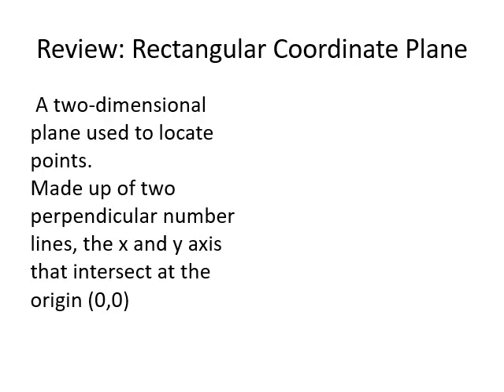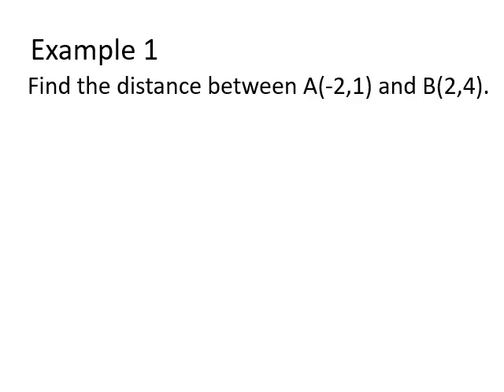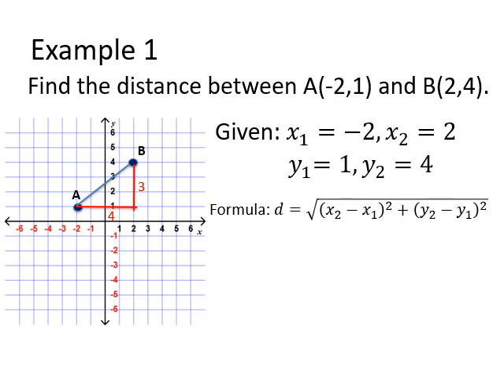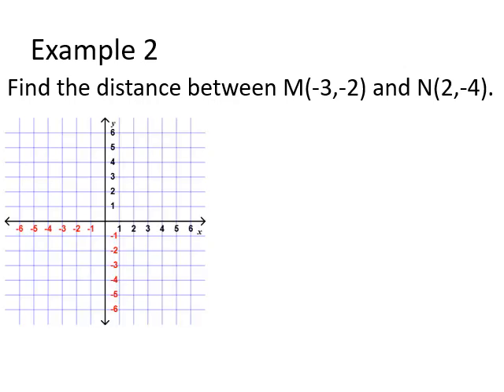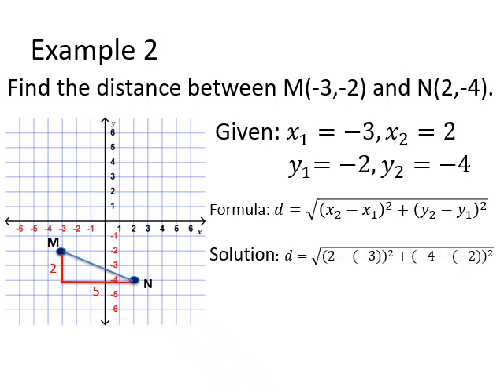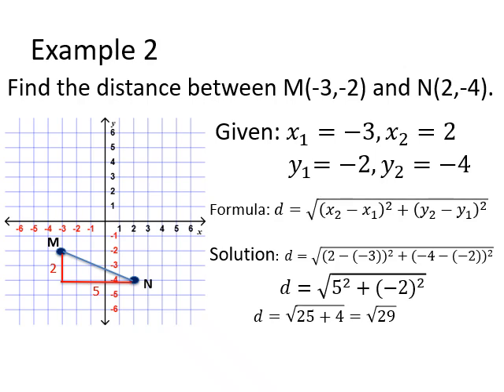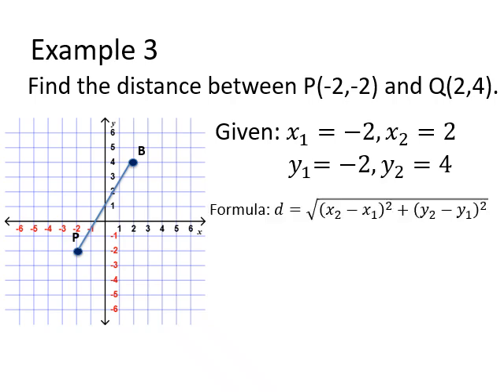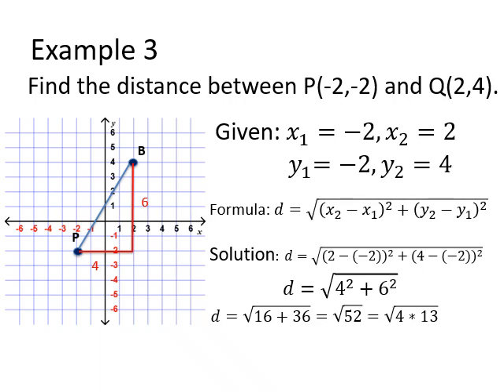G8 Lesson 2.3. Distance between two Points in the Rectangular Coordinate Plane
In this video, we’ll learn how to calculate the distance between two points in a rectangular coordinate plane using a simple formula. 📐 Don’t worry—if you can find distance on a number line, you can do this too!

📌 What you’ll learn:

How to connect the number line lesson to the coordinate plane.
The Distance Formula (and why it works).
Step-by-step examples you can follow.

💡 If you missed the first lesson on the distance between two points on a number line, watch it here first